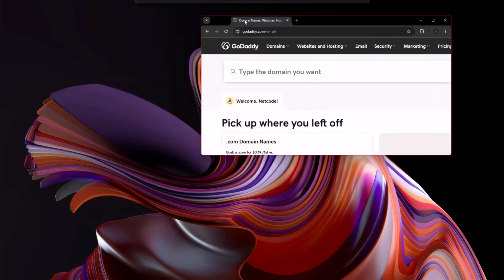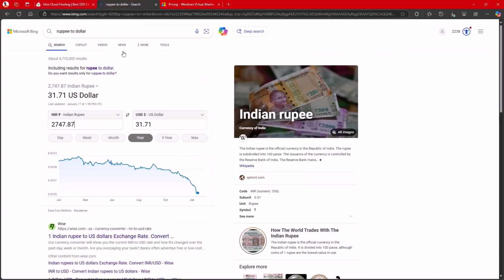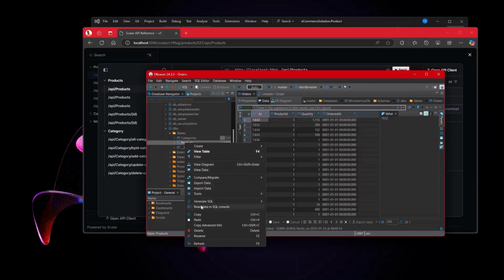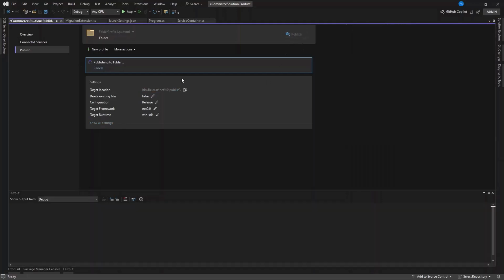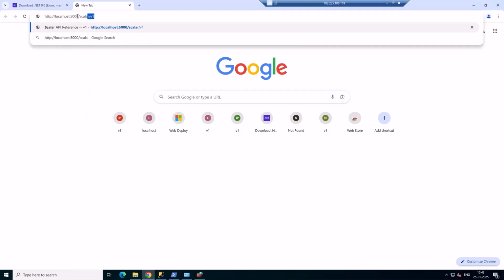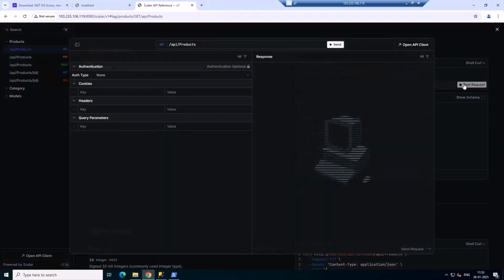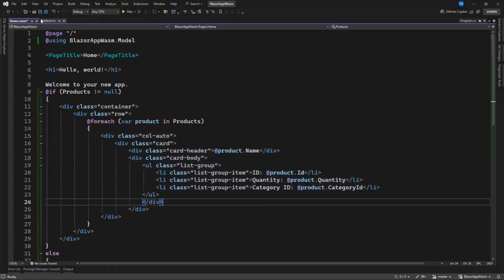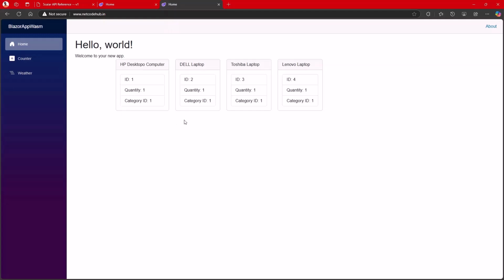🌐 Full-Stack Deployment Guide: Publish .NET Web API & Blazor App to VPS Cloud Server 🚀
🔹Learn how to deploy a full-stack application by publishing a .NET Web API as the backend and a Blazor app as the frontend to a VPS cloud server! 🚀 This step-by-step guide is perfect for beginners. 🌐

# Timestamps
00:00 Buying Domain and VPS.
09:43 Deploying Backend to VPS.
41:20 Deploying Frontend to VPS.